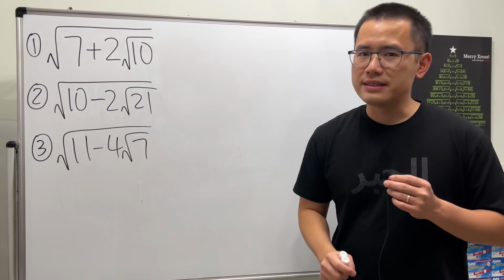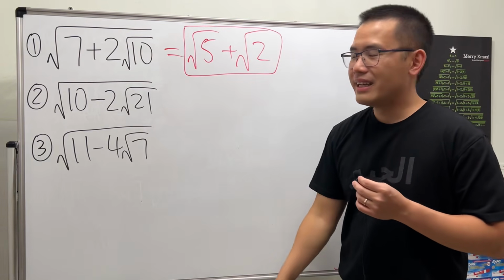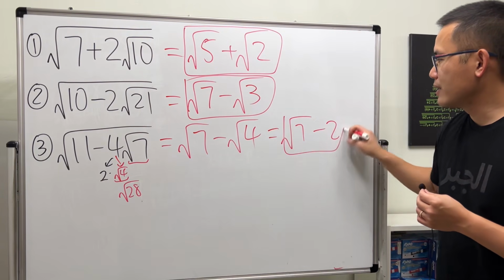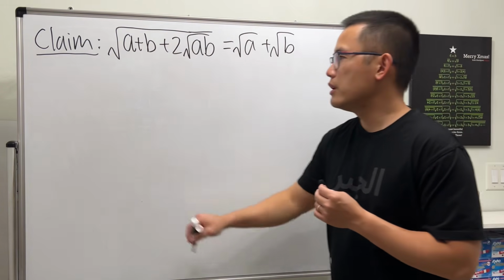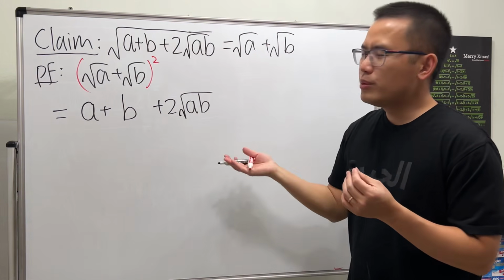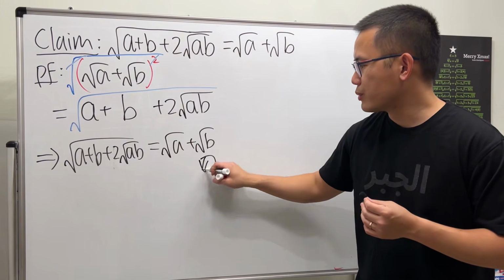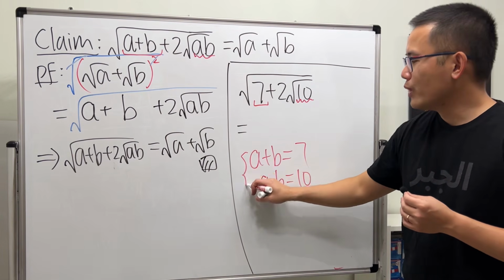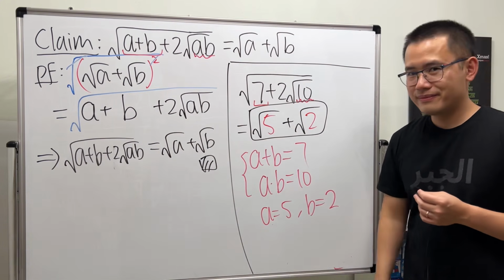How to simplify nested square roots (shortcut & proof)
We will learn how to simplify nested square roots using a nice shortcut. We will do 3 quick examples and then see the proof of the shortcut.

0:00 The fast way to simplify nested square roots
1:40 The proof of the shortcut